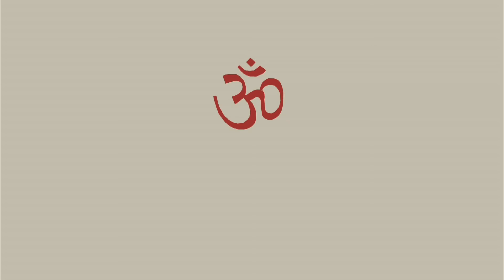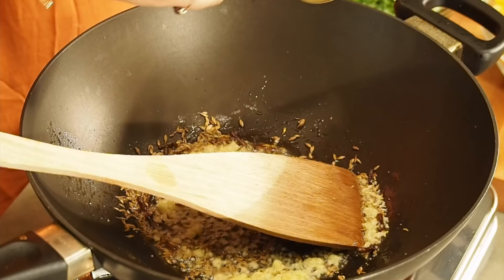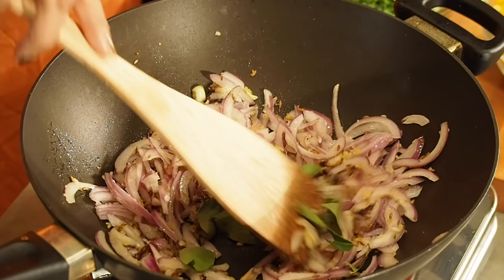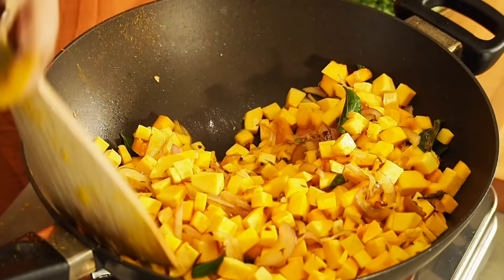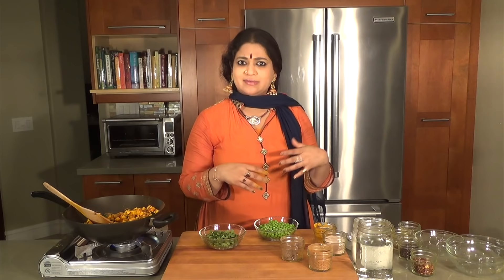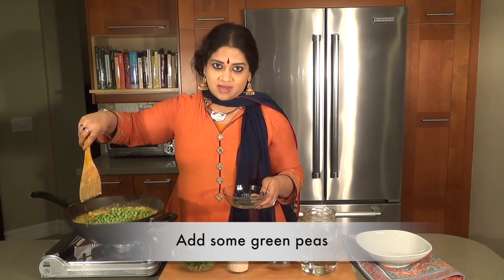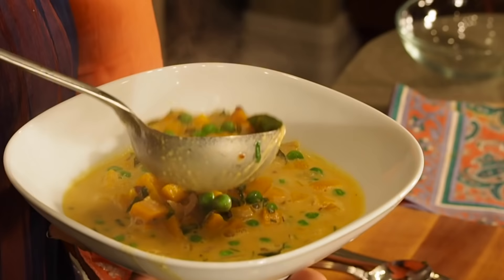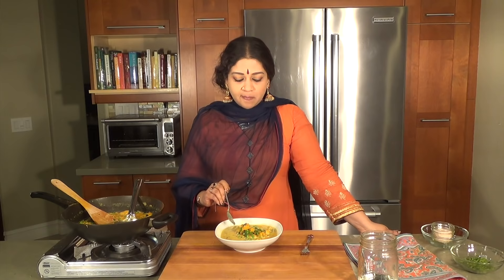Butternut Squash Curry | Colorful And High-Fiber | AUMcuisine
A good squash entrée can please and placate sense and soul, and our butternut squash curry does wonderfully so. This lovely spectacle can brighten your dinner menu from fall through spring. We start with warming coconut oil in a pan, introducing cumin, cloves, minced ginger and garlic. They soon find company with red onions, curry leaves, turmeric and chilli flakes.  The medley even thus far is fairly galvanized with digestive, anti-bacterial, anti-inflammatory, anti-allergenic power and potency.

Then comes our mainstay, colorful butternut squash cut in nice little cubes which makes them easy to cook. The high fiber content makes them very good for a healthy heart, and they are rich in potassium and other minerals as well. Mix in thoroughly and add on cardamom and cinnamon powder. Heat through for a few minutes before adding some coconut milk, to soften further and cook into a stew. Add some green peas at this juncture, a handful of cilantro, salt to taste and hot water, allowing for the gravy to settle in. Layer with more green peas and squash to serve, or alternately, blend into a delicately flavorful soup.  This is a recipe for curry, and a prescription for joy.